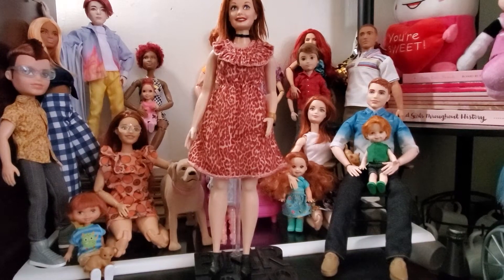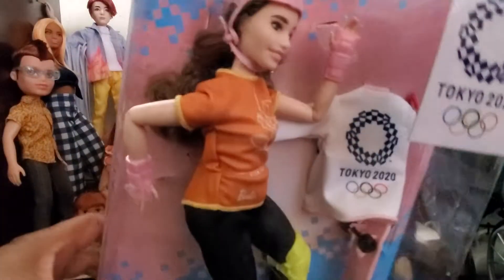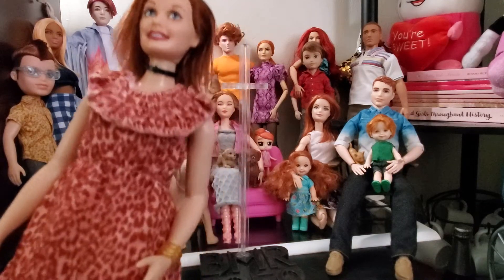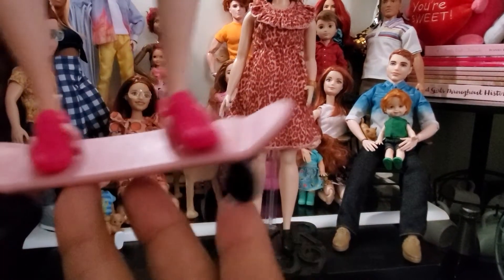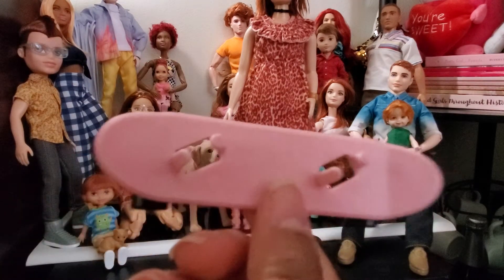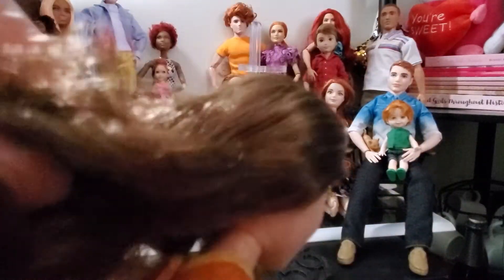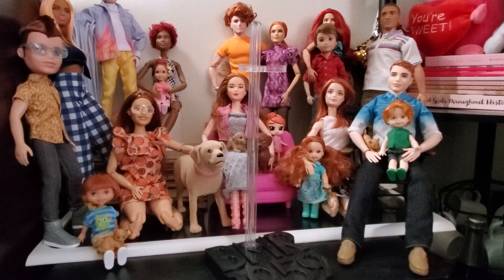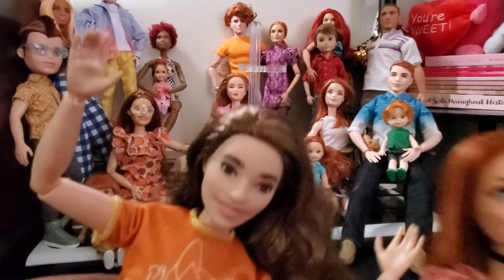unboxing Barbie Tokyo Olympic skateboarder 2020 doll